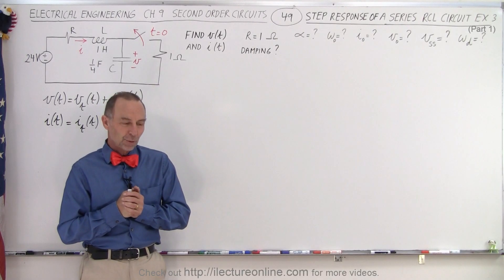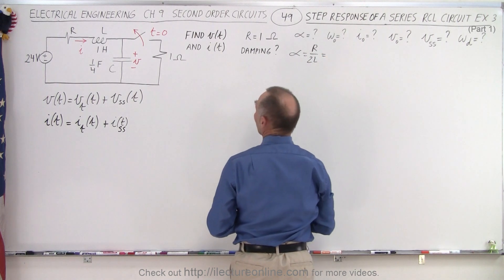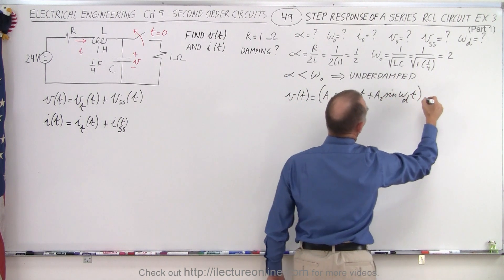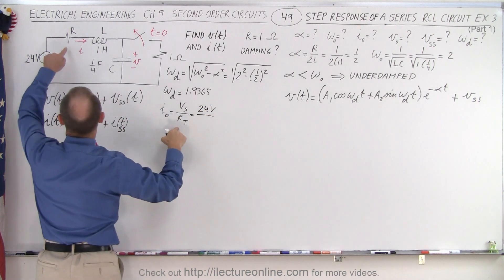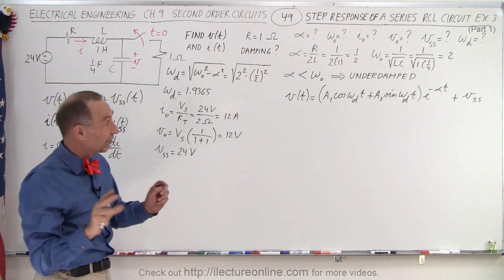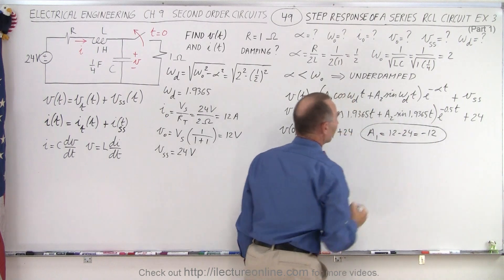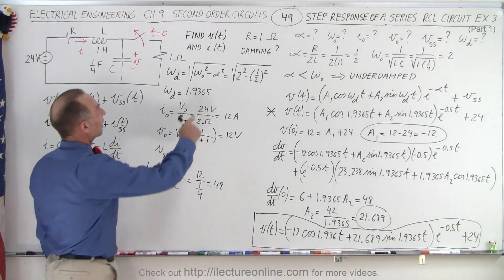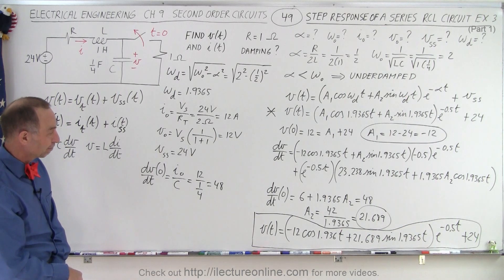Electrical Engineering: Ch 9: 2nd Order Circuits (49 of 76) Step Response of a RCL Series: Ex 3 P1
We will find v(steady state)=?, v0=?, i0=?, alpha=?, omega0=?, dv(0)/dt=?, what type of damping, v(t)=?, and i(t)=? to the step response of a series RCL circuit. This problem is different from the previous problem by R=1ohm. Example 3 (Part 1)